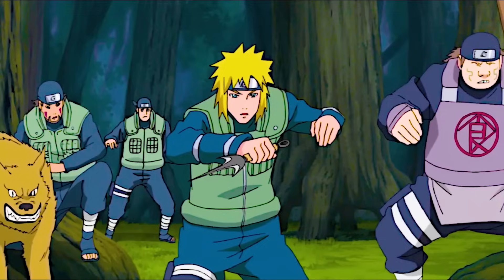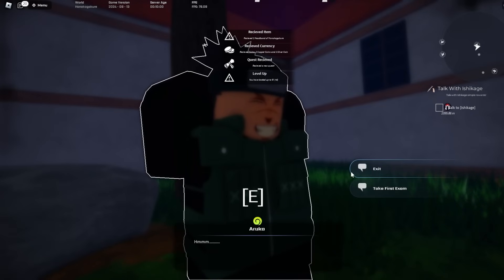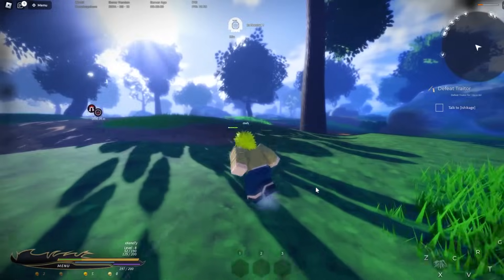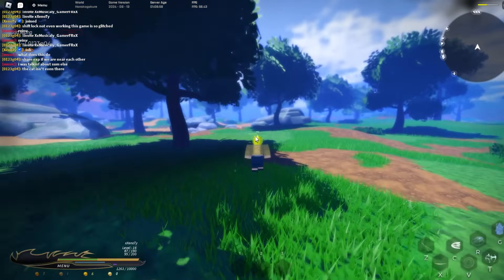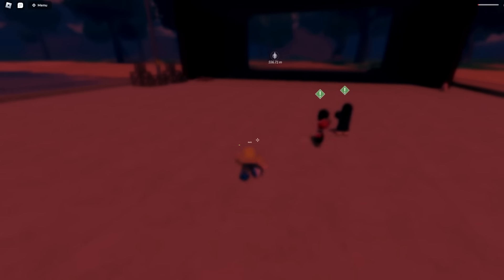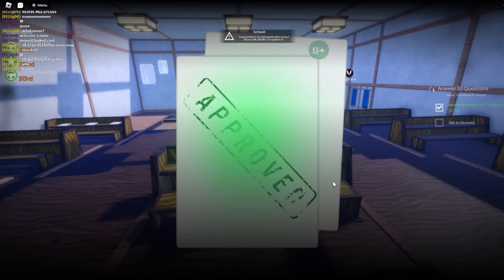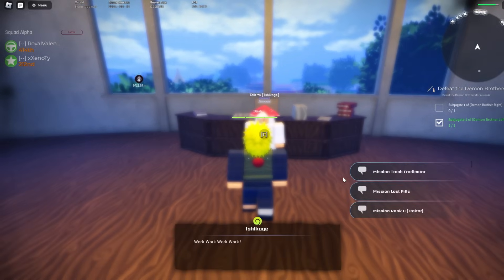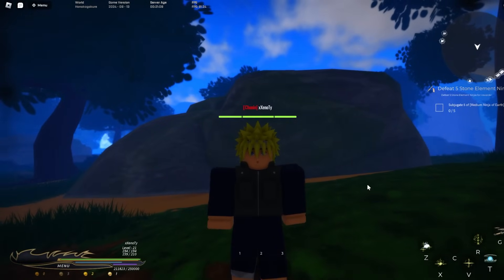Going From NOOB To 0.5% Minato Namikaze In NEW Roblox Naruto Game (The Time Of Ninja)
this video we go from noob to pro as minato namikaze in the roblox naruto game called the time of ninja.